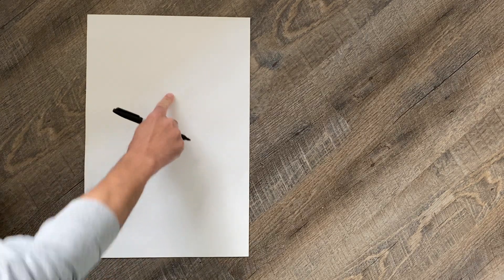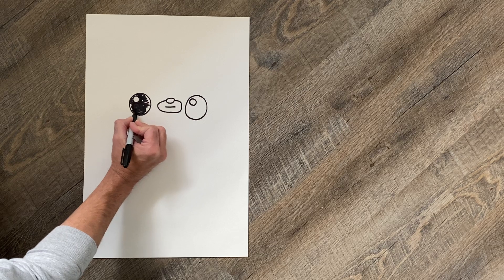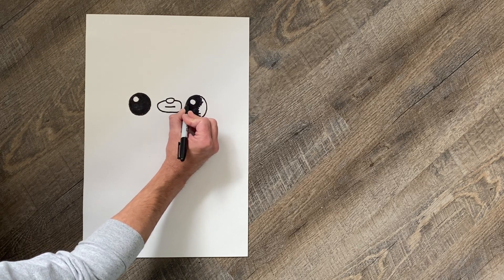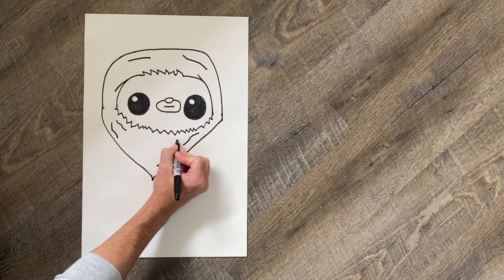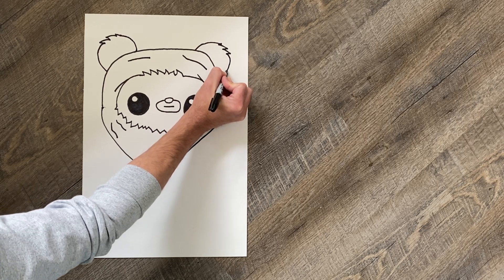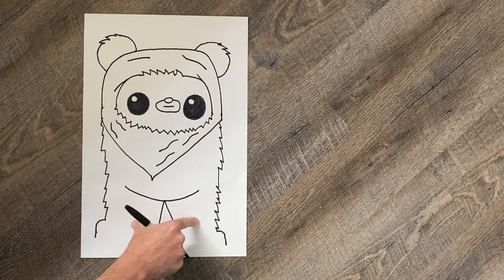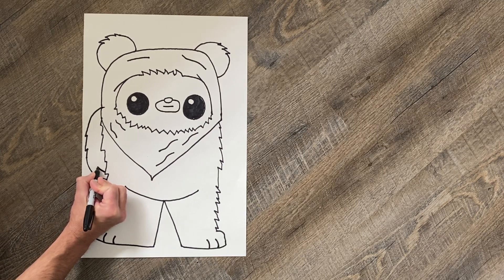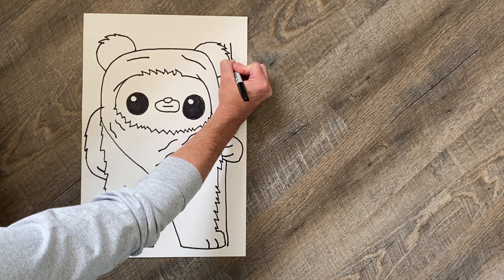Draw an Ewok with Mr. Murray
Learn how to an Ewok with Mr. Murray.